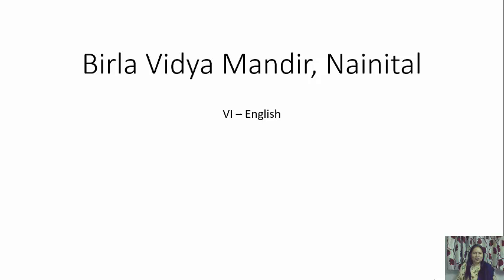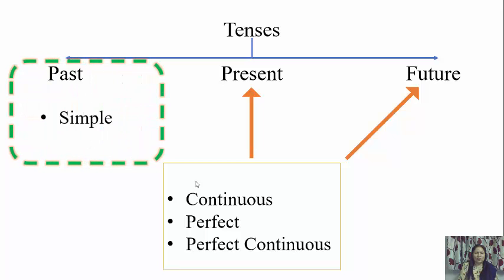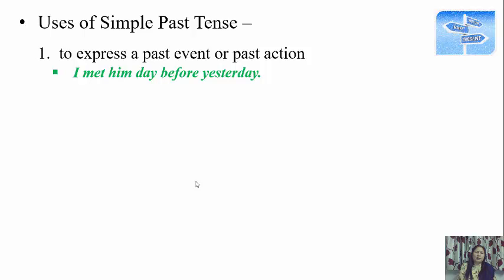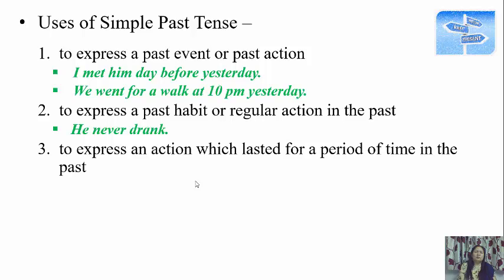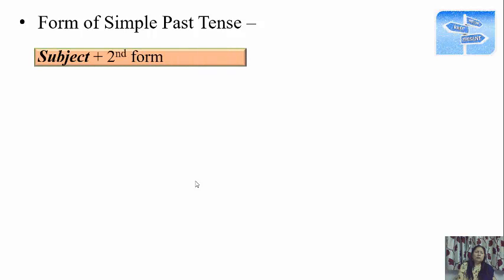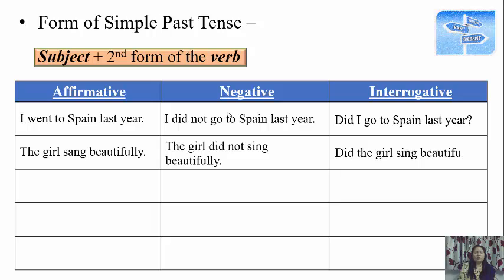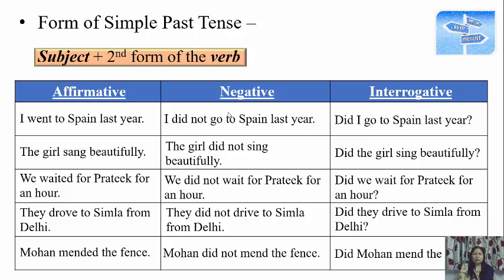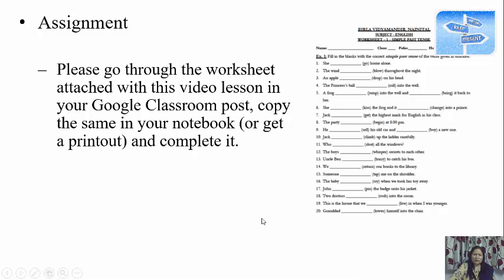Class VI - English - Simple Past Tense